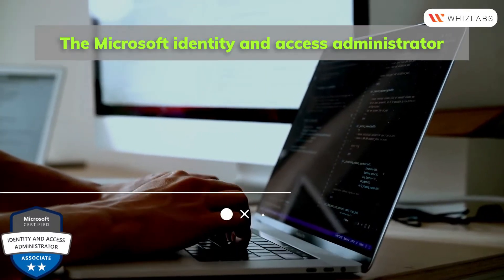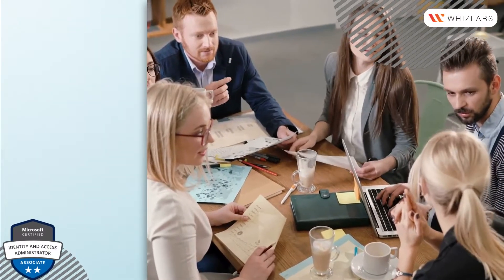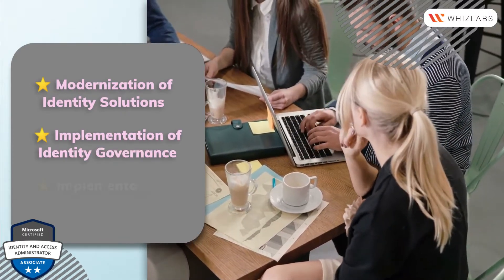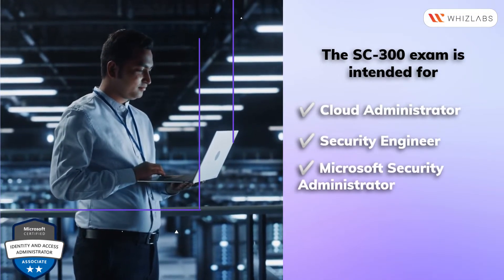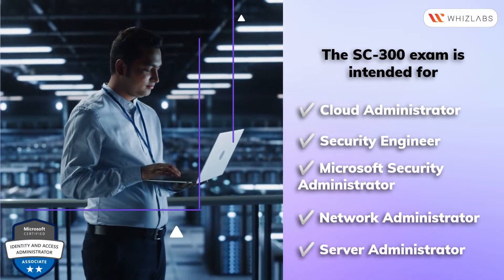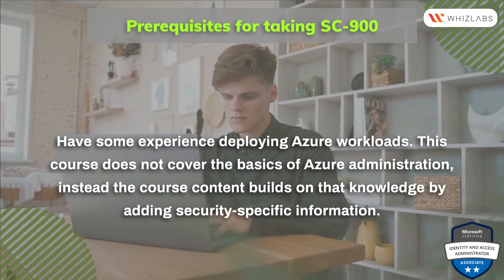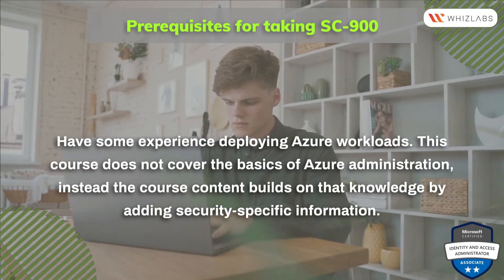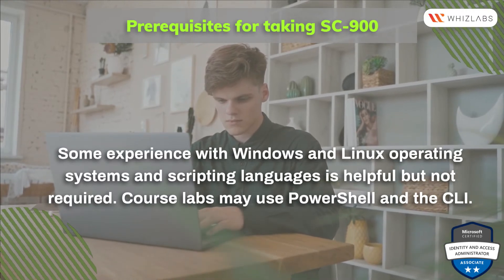Microsoft SC-300 exam | Microsoft Identity and Access Administrator | Whizlabs